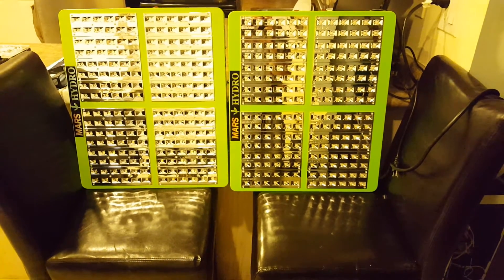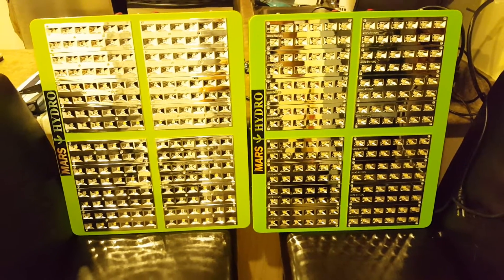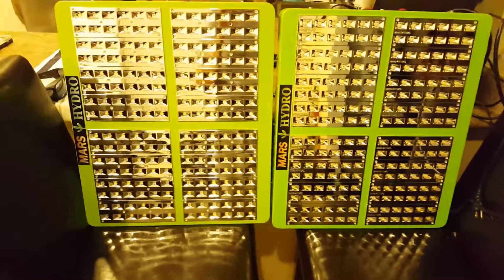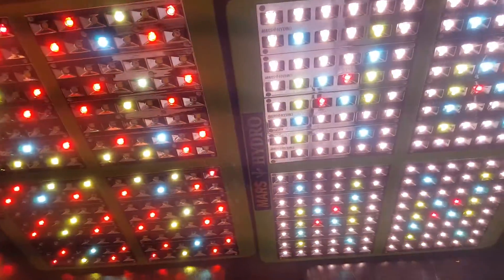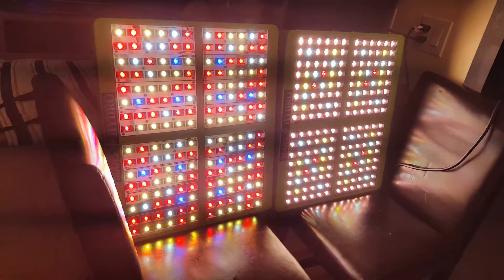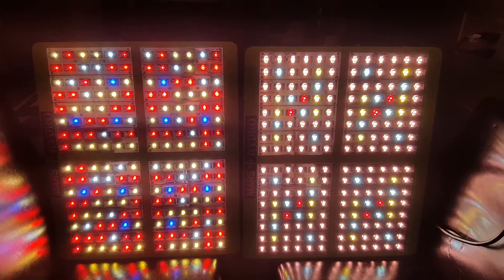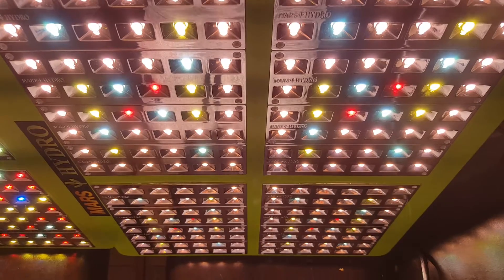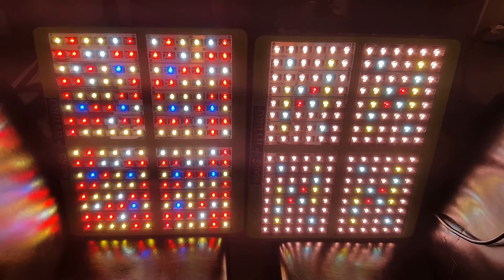Mars Hydro 192 Reflector Plasma Modulated Doner Design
Two New Doner Design Spectrums for Mars Hydro Reflectors

Ver1 Doner Design Plasma Modulated w/ 2700k, 3500k, 5000k, 630nm, 660nm, 440nm, 460nm.

Ver2 Doner Design Plasma Modulated w/ 2700k, 3500k, 5000k w/660nm two chip center. NO BLUE, comes from 5000k.

All fans run with  either switch turned on now.

You can now run just growth of boom standalone for max efficiency without Spectrum loss. (185w per switch)

Tailored full Spectrum in either mode.

18% par radiance increase from original oem spectrum.